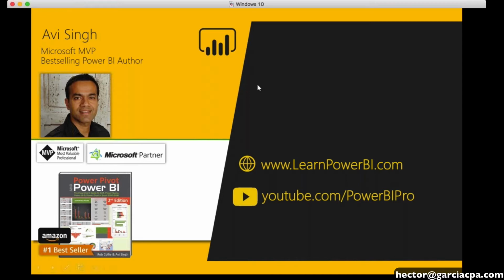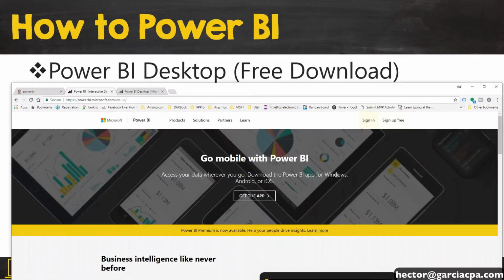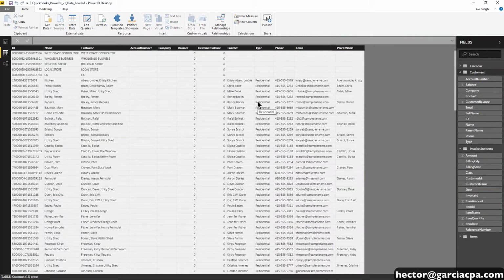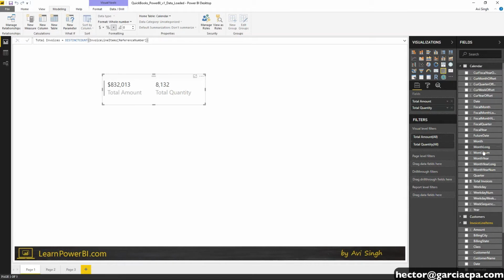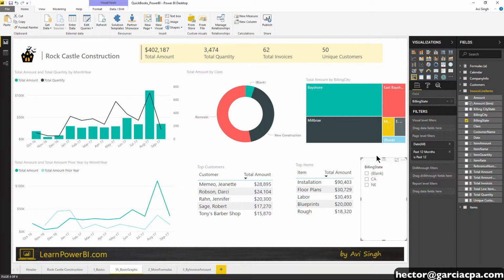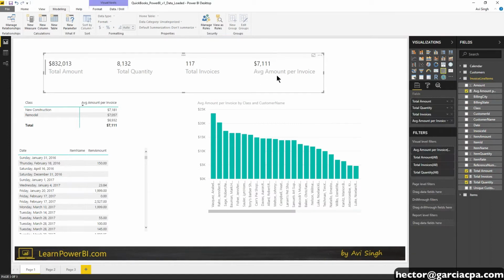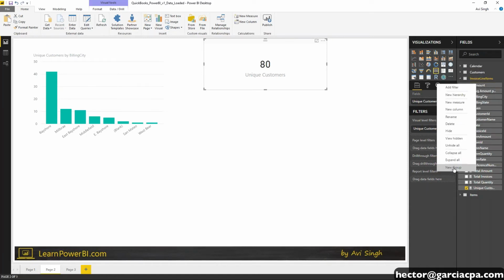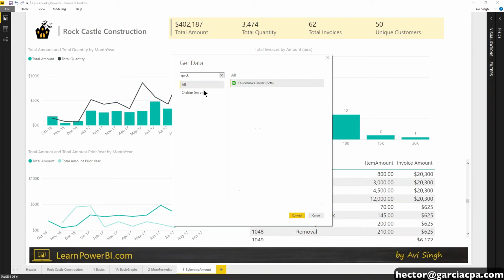XL POWER HOUR: Microsoft PowerBi for Excel Power Users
Hector Garcia, CPA and Avi Singh, MVP present Microsoft PowerBi for Excel Power Users.  Using QuickBooks Desktop data exported to Excel